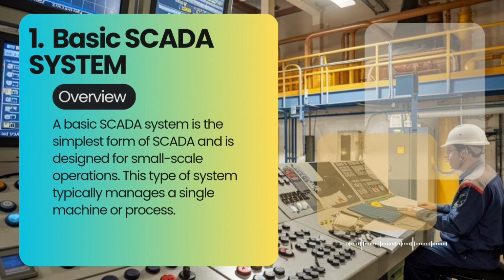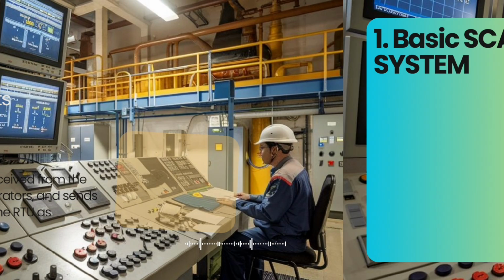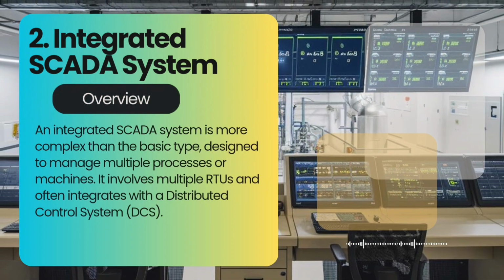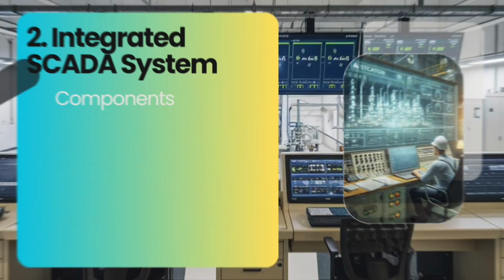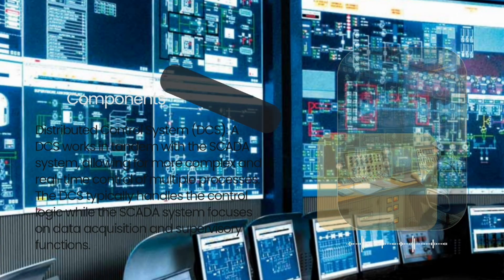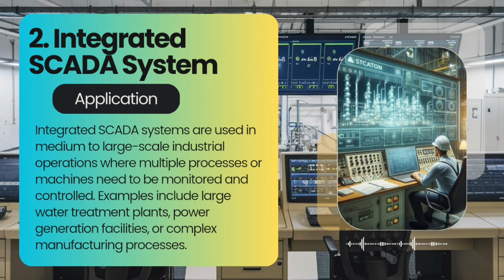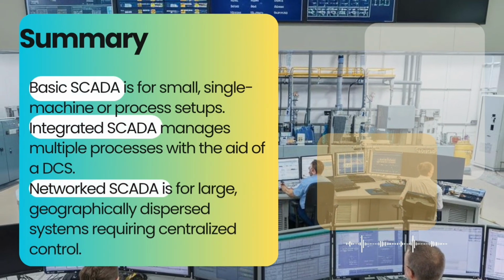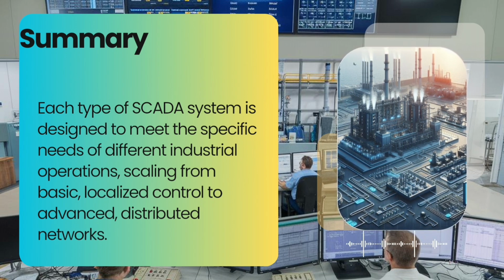how many types of SCADA SYSTEM ||components and applications|| for beginners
how many types of SCADA SYSTEM ||Types of SCADA system ||components and applications

In this video, we are going to study a ver important topic related to industrial automation

SCADA system types
1. Basic SCADA System
2. Integrated SCADA System
3. Networked SCADA System